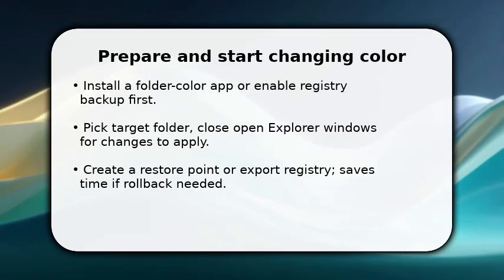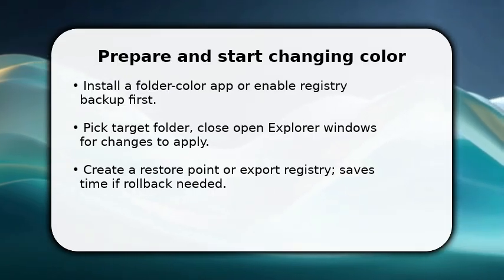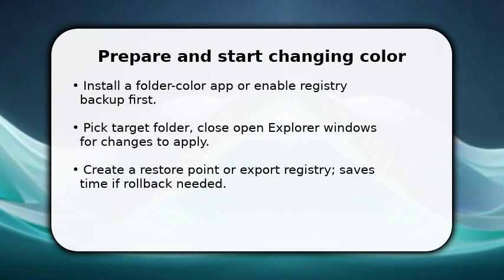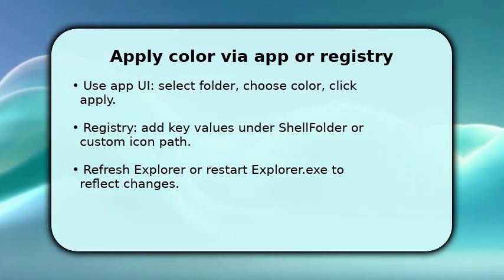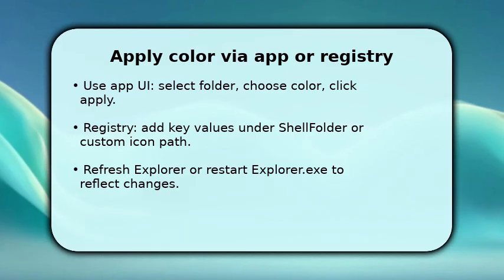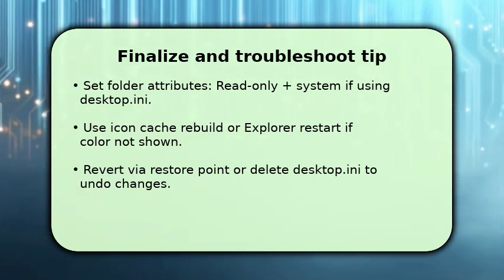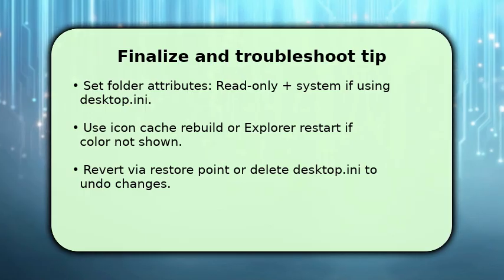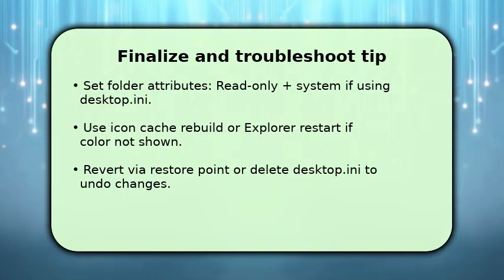How to Change Windows Folder Color (full Guide)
Discover the step-by-step process to change your Windows folder color for a personalized desktop experience. This comprehensive guide covers everything from accessing system settings to applying custom themes, ensuring you can easily enhance or refresh your workspace.

change window folder color, customize windows theme, desktop background setting, Windows System Settings, apply personalized desktop style, folder icon change guide, how to alter Windows colors, personalizing the taskbar and start menu, step-by-step process for changing icons